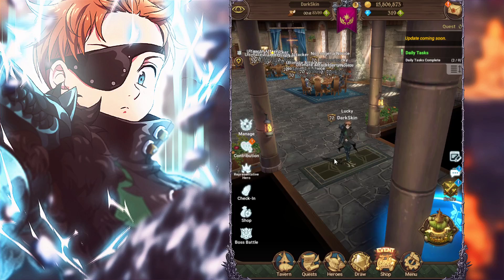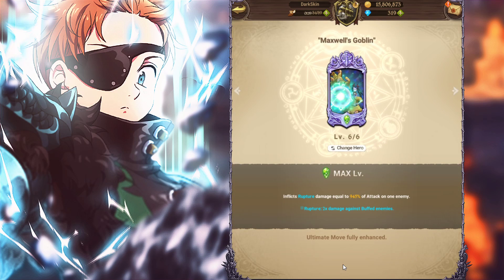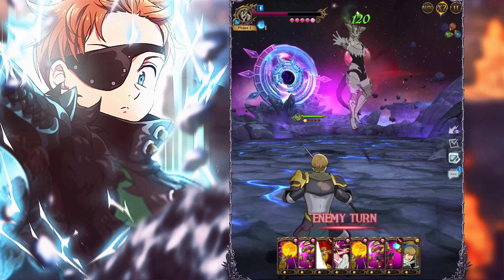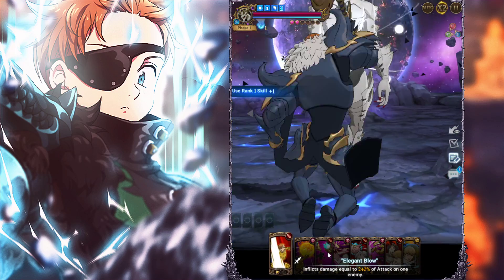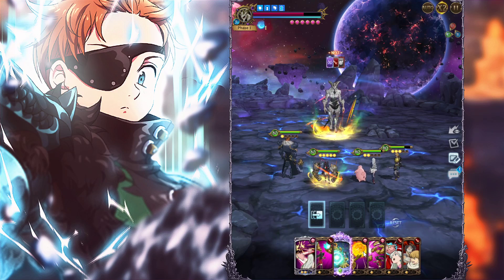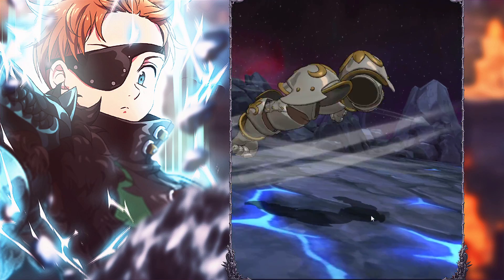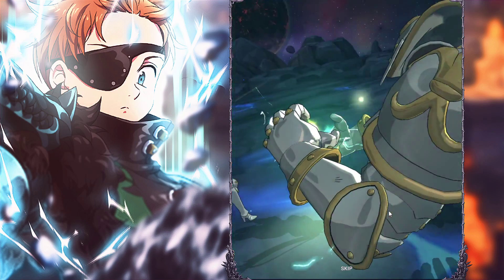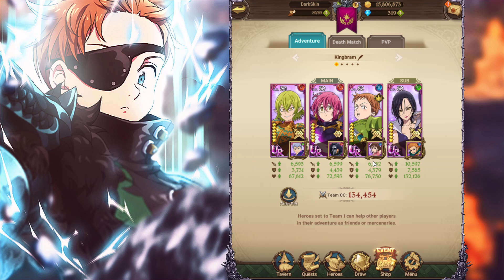NEW GUILD BOSS GUIDE! What You Need To Do! Seven Deadly Sins Grand Cross